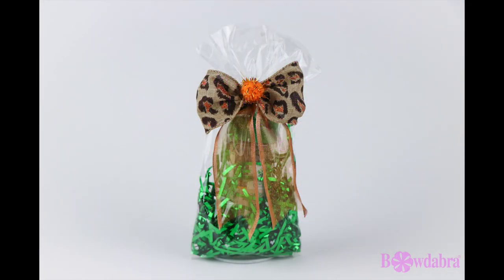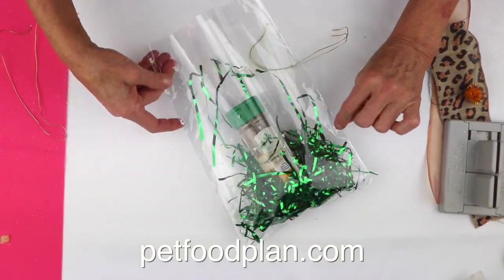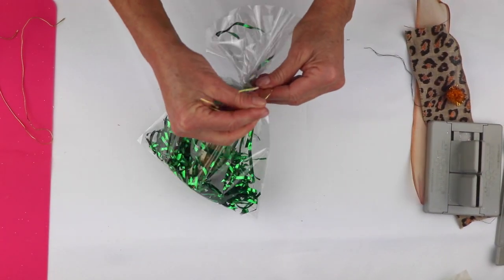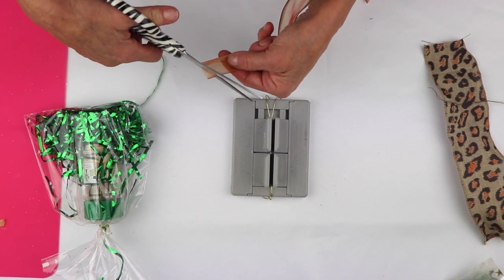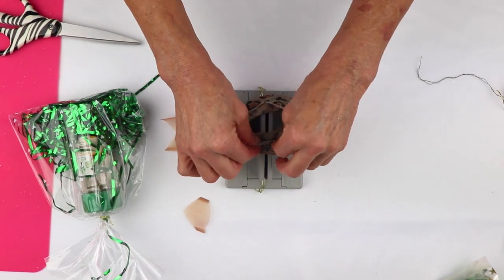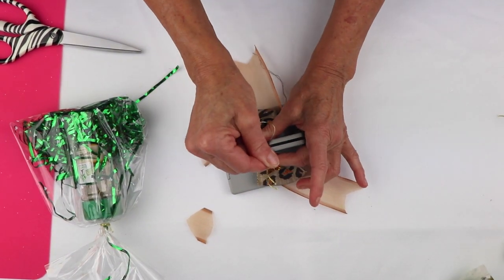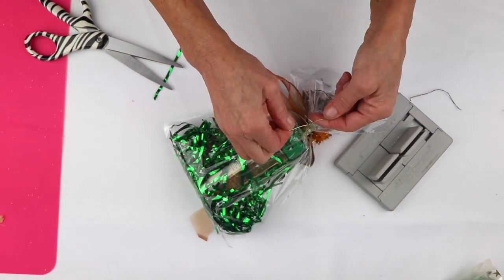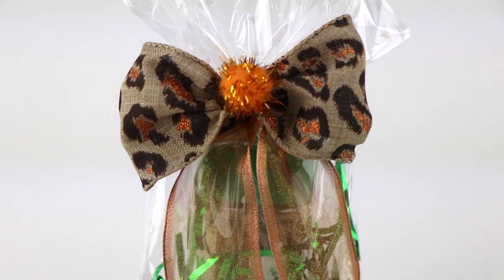How to Make a Pet Owner Gift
Learn how to make quick and easy DIY pet owner gift. Watch this happen in minutes with Bowdabra, the world's easiest bow making tool.
PET OWNER GIFT
 “So, now we're going to make a really cute gift for your friend with a cat or a dog. This Paw Pairings Superfood Seasoning, which is awesome, and I think it makes a really nice gift, and it's good for cats or dogs. And so, I'm going to take this cute little bag and I'm just going to put my green fill in there.
Then I'm going to take my jar of Paw Pairings. Oh, I get this at petfoodplan.com, in case you're interested. And then I'm going to just go in the middle of my bag and just fold it in like a fan from each end. And I'm going to take my wire, which I've already folded in half, and I'm just going to pull this through the slipknot and bring it around -- again, bring it around to the back and I'm just going to tie a knot. I'm going to take my Mini Bowdabra. I'm going to take some Bowdabra Bow Wire, which I've folded it in half, and lay it down into my Mini Bowdabra and tuck the ends underneath.
And then what I'm going to do is take this sheer ribbon, and I'm just going to dovetail the ends. Then I'm going to take this, fold it in half, and put that right into the center of my Mini Bowdabra. I'm going to take this cute little animal print ribbon and I'm just going to put this here into my Bowdabra. And I'm just putting a little crease in the middle as I lay it down. Then I'm going to fold it back over and just scrunch that into my Mini Bowdabra. Find the center, do my little crease and put that into the Mini Bowdabra.
Then I have a little pom-pom that I actually just tied a piece of thread on it, so I could lay that in the center of my Mini Bowdabra. Then I'm going to take my two ends, pull them through my slipknot, hold the bow tight, then pull the Bowdabra Wire, and bring it around to the back. And I'm just going to tie a knot. Just shape my bow here. Tie it around the gift. And I'm going to tie it and knot it, and I'm going to leave the ends, so I can tie a little card onto it. And I’m just going to shape it.
 And you have this really cute little gift, and it's very healthy because of the Paw Pairings from petfoodplan.com are really, really healthy for your dog and your cat.
HELPFUL TIPS
• Mini Bowdabra
• 18" Gold Bowdabra Wire
• 2.5" x 10" Wired Leopard Print Ribbon
• 1.5" x 11" Sheer Wired Copper Ribbon
• 1.5" x 6.5" Sheer Wired Copper Ribbon
• Cellophane Goodie Bag
• Green Foil Shreds
• 1 PawTree Pairings